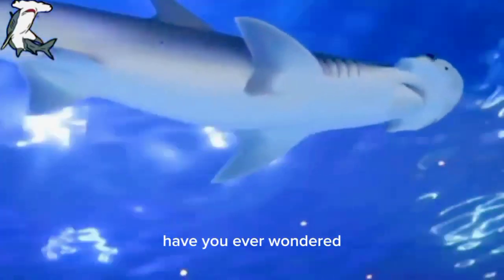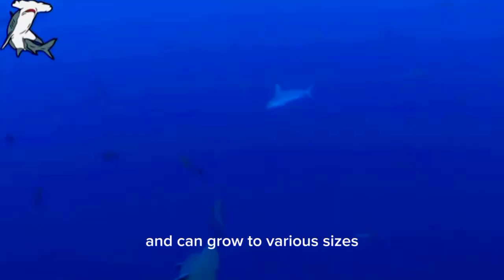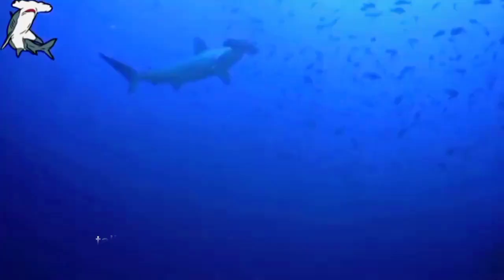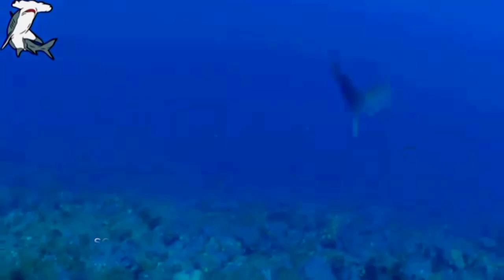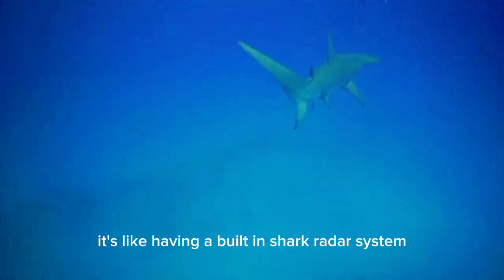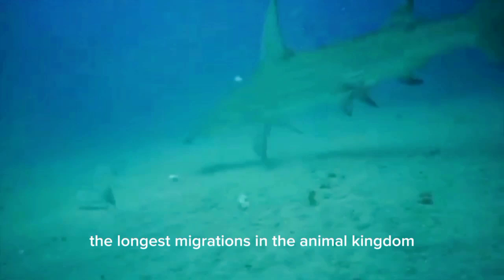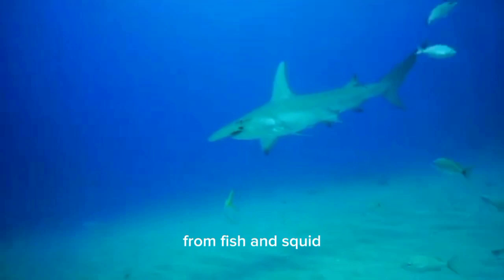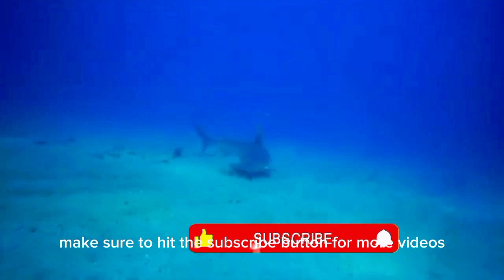The Most Fascinating Hammerhead Shark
Dive deep into the underwater world as we explore the mesmerizing hammerhead shark!